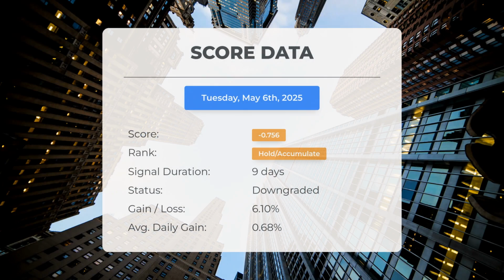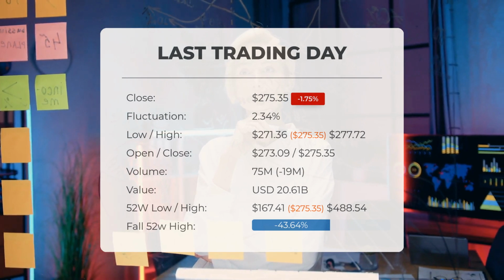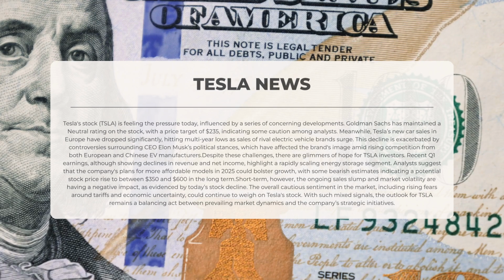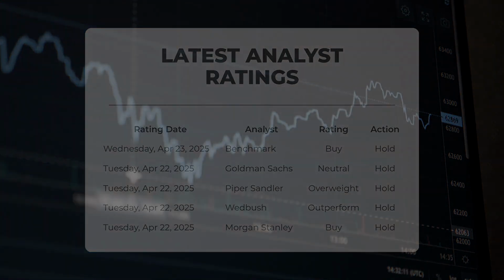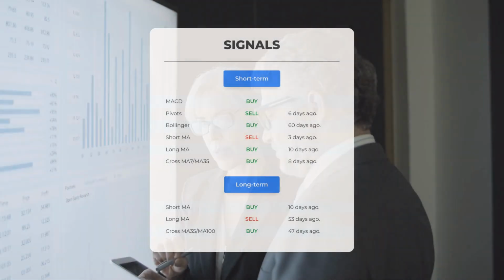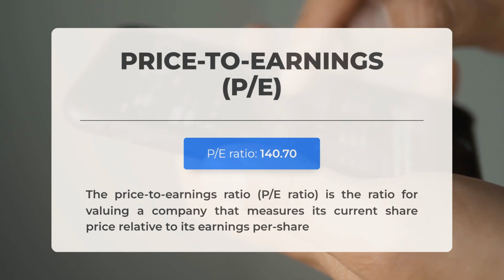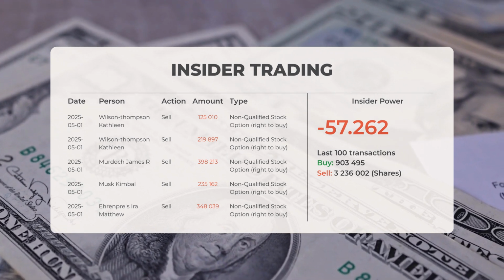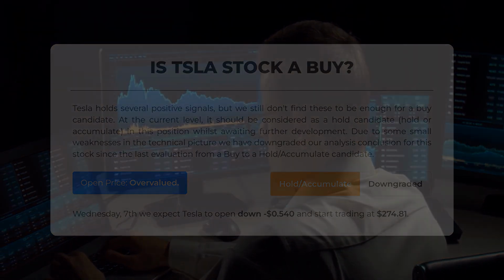TSLA Stock Analysis 🚀: Will Goldman Sachs' $235 Prediction Hold Amid Sales Slump?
Tesla Stock Prediction and Forecast [TSLA]

Tesla price prediction was made for Wednesday, May 07, 2025

We go over the TSLA Inc. stock and give our stock price prediction (TSLA). Our TSLA stock price analysis and stock price forecast on TSLA for Wednesday, May 07, 2025

Tesla Stock Analysis - TSLA Stock Price Prediction for Wednesday, May 07, 2025

TSLA STOCK: THIS IS A TSLA STOCK PRICE PREDICTION, TSLA STOCK PRICE ANALYSIS, AND A TSLA STOCK PRICE FORECAST VIDEO.